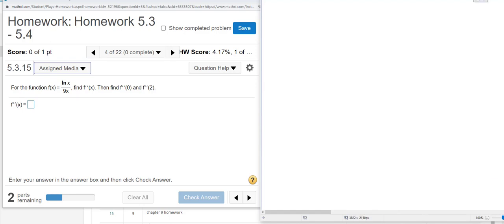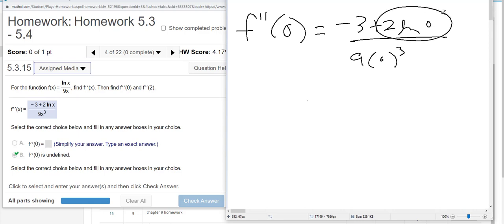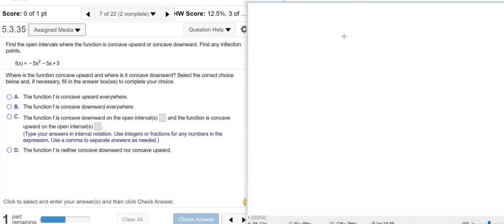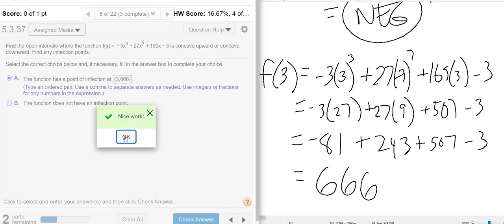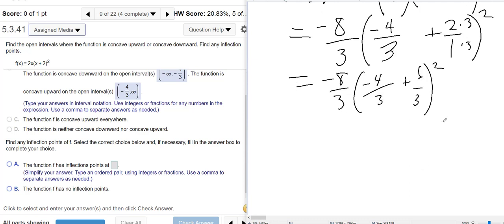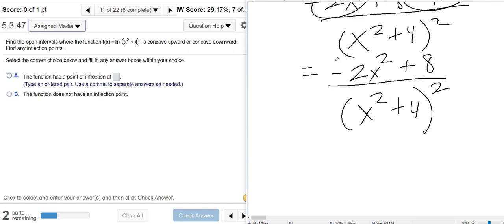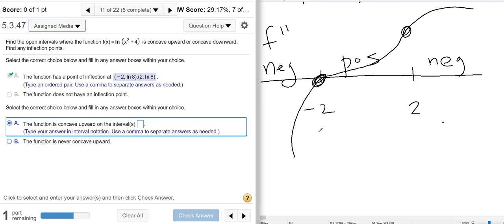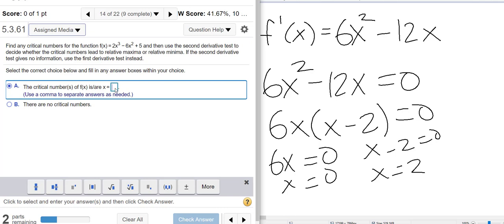5.3 Items 4 - 14